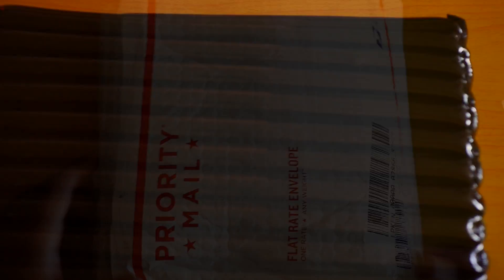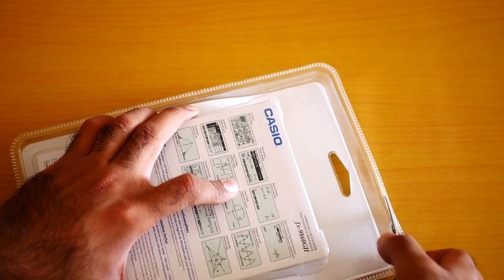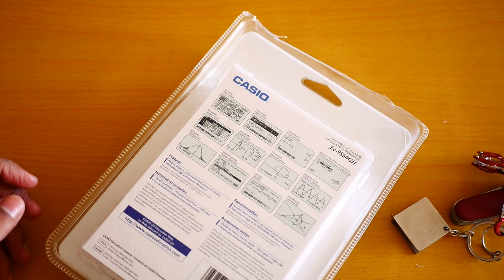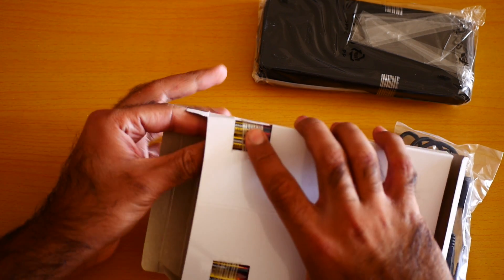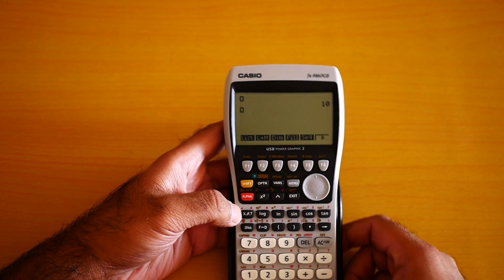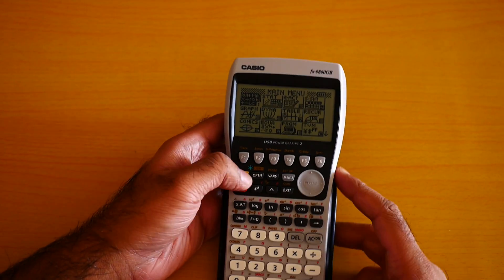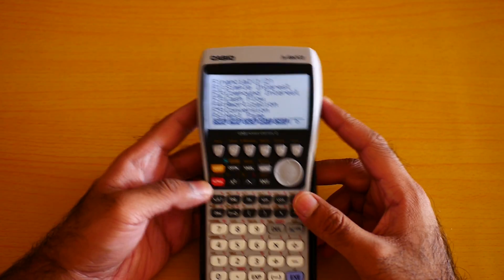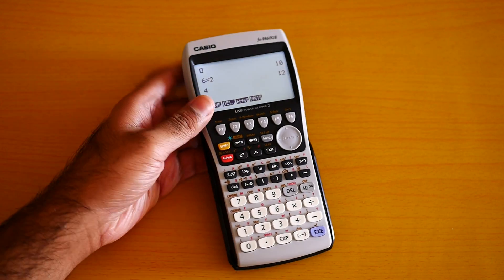CASIO FX-9860GII Graphing Calculator Unboxing & First Look!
CASIO FX-9860GII Graphing Calculator Unboxing: Are you looking for the Best Graphing Calculator or the Algebra Calculator than welcome to the CASIO CASIO FX-9860GII Walkthrough. Casio Calculators are Best in the World so here is another Graphing Calculator from Casio.

Here are some of the major CASIO FX-9860GII Features which I really love it
1. Pre-Algebra
2. Algebra I & II
3. Geometry
4. Trigonometry
5. AP Calculus
6. AP Statistics
7. Biology
8. Chemistry
9. Physics
10. Business & Finance

I really love the CASIO FX-9860GII Functions and the CASIO FX-9860GII Cash Flow Function. So if you are looking for the Best Graphing Calculator than CASIO FX-9860 is a must buy because it had a lot features. Also I love the CASIO FX-9860GII Big Backlit Display.